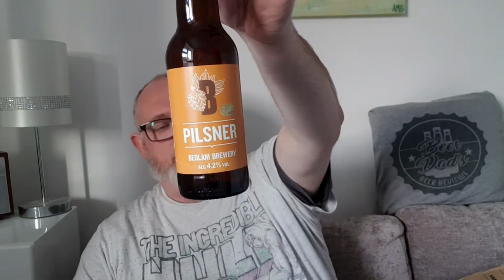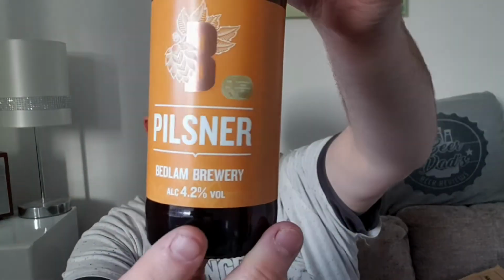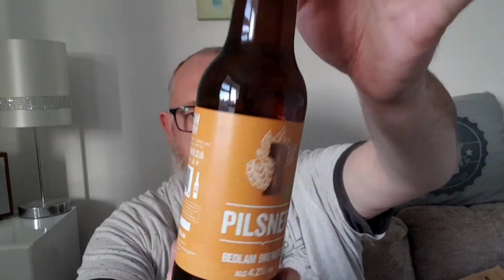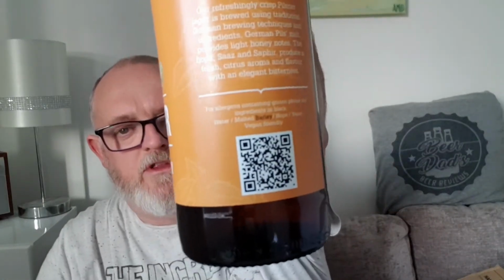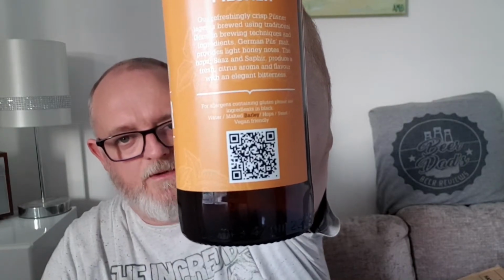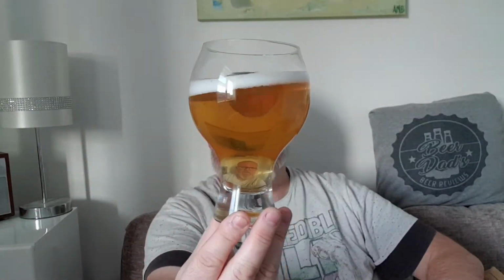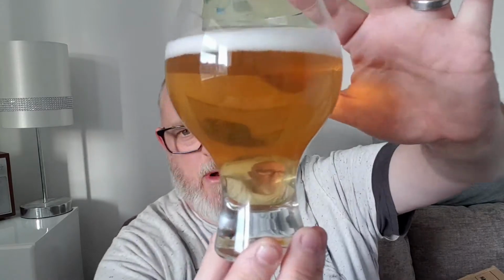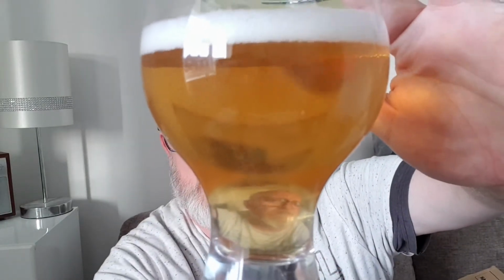Beer Dad #2275 Bedlam Brewery Pilsner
Bedlam Brewery Pilsner review